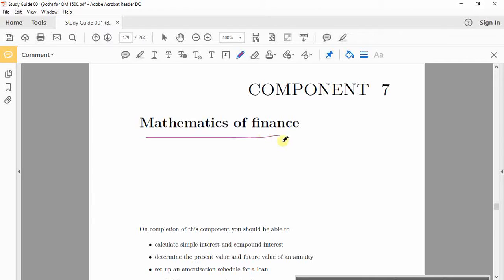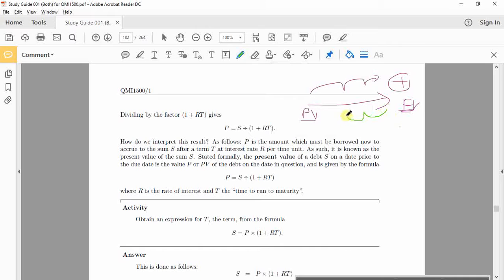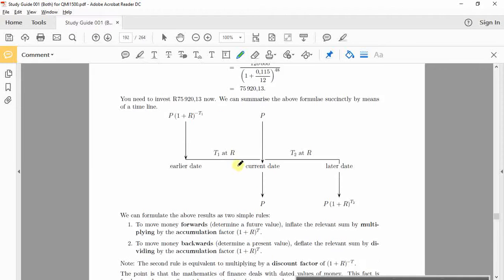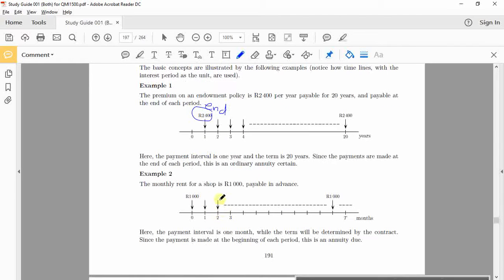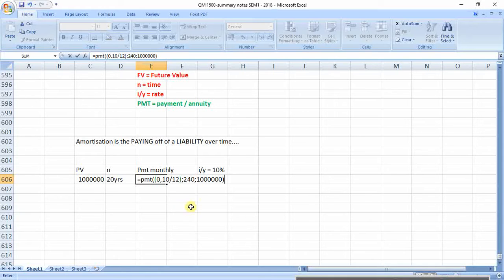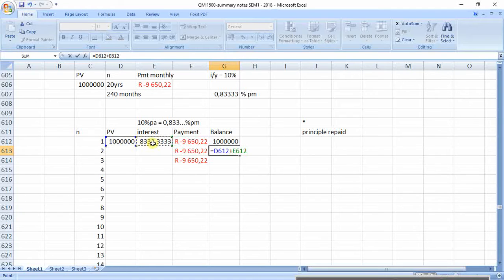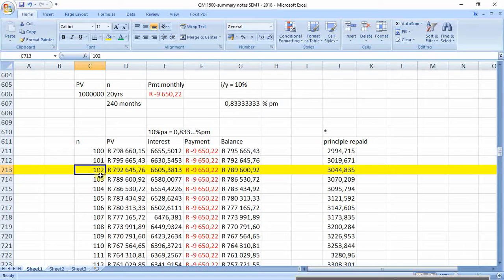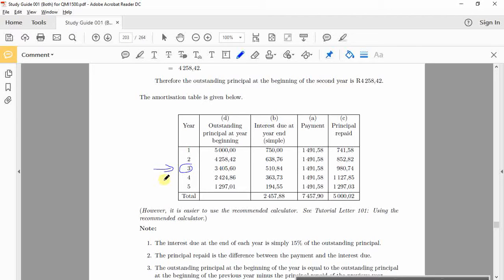QMI1500 session 7 theory covering calculus, math formulae, calculations for quantitative modelling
QMI1500 session7 theory final